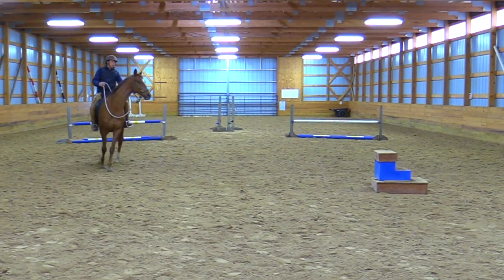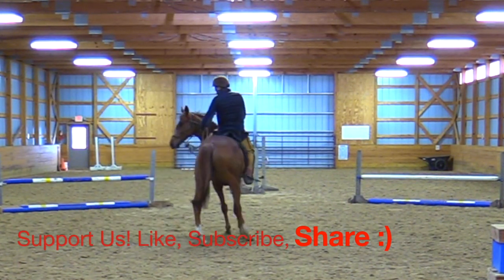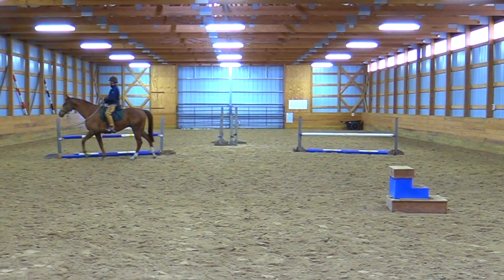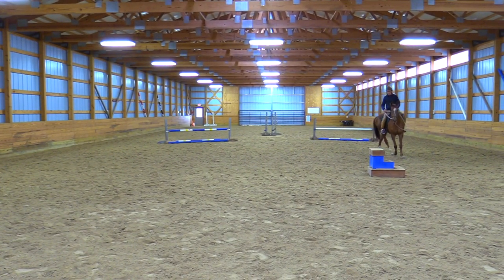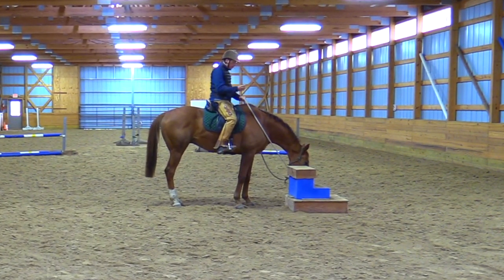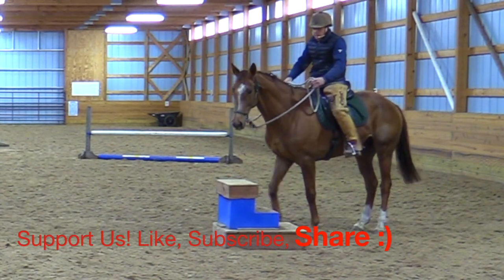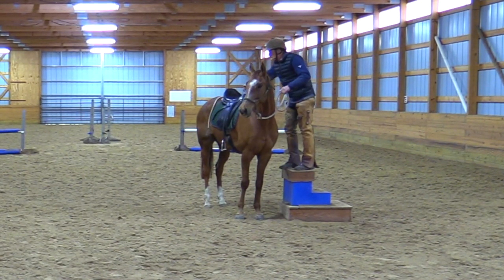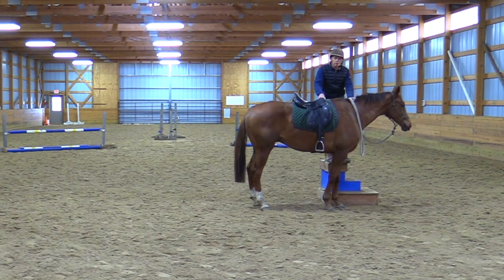An OTTB With History of Rearing - Watch The First Ride!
Join Jack Curtis during his first session with an off the track thoroughbred gelding that has a history of rearing.  Watch as Jack rides him in a rope halter for the first time.